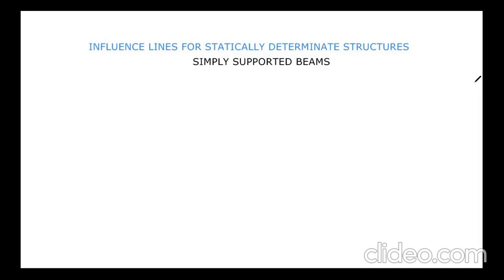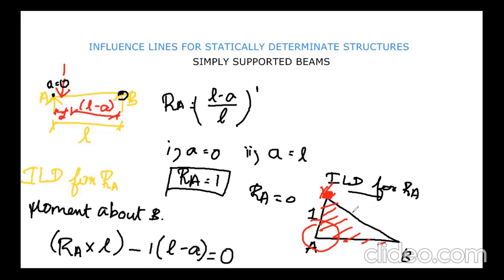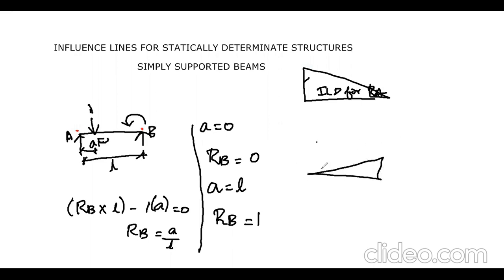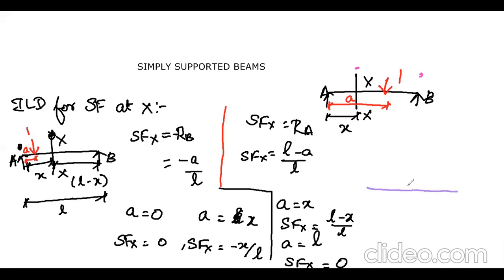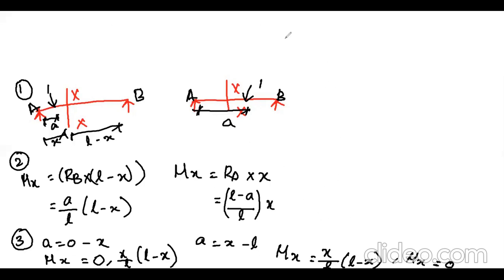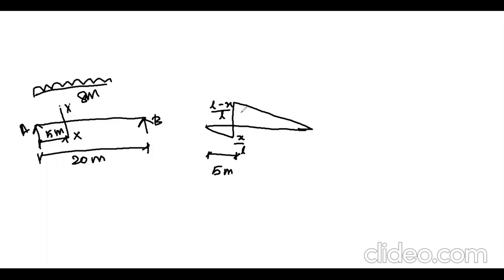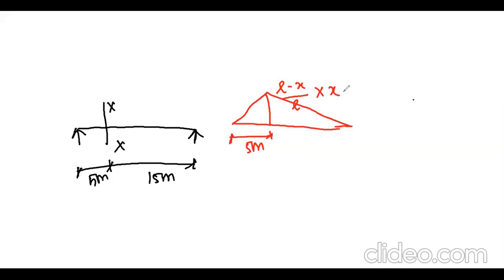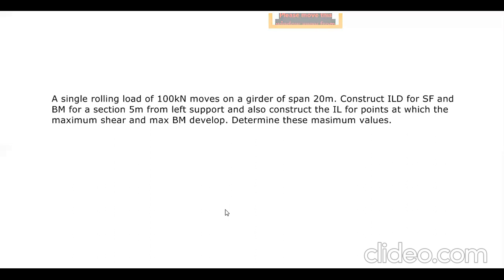Structural Analysis - ILD for determinate structures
Let's make Civil Engineering simple